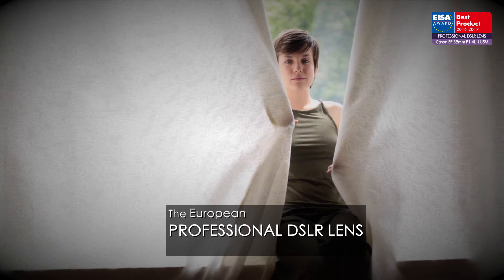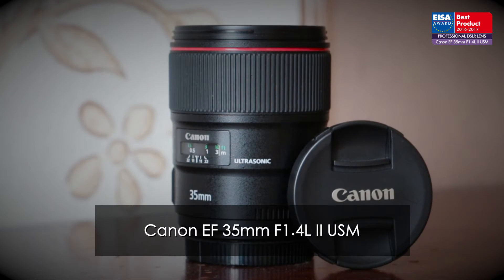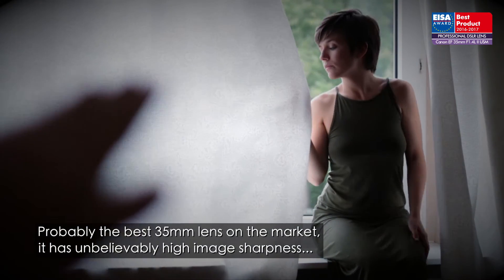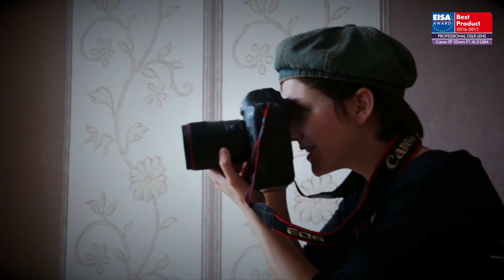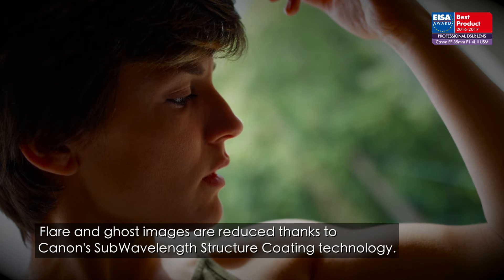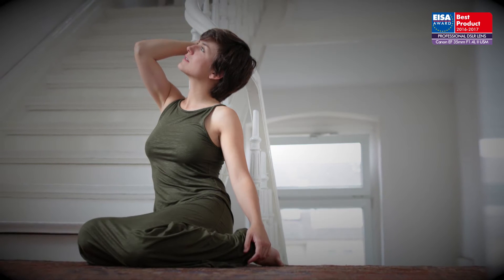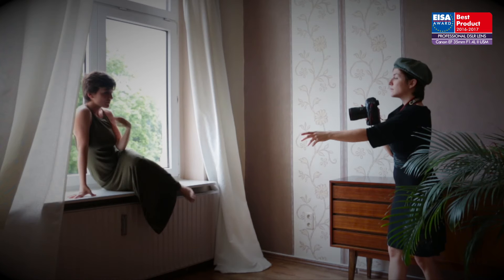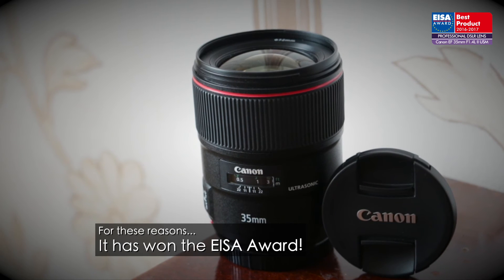EISA AWARDS. BEST PROFESSIONAL DSLR LENS 2016-2017 - Canon EF 35mm F1.4L II USM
The Canon EF 35mm f/1.4L II USM gives exciting performance: it is the best 35mm lens on the market. Image sharpness is unbelievably high, both at the centre and at the edges, even at f/1.4. Canon uses key technologies as SubWavelength Structure Coating (SWC) to increase light transmission, reducing both flare and ghost images. In addition a Blue Spectrum Refractive (BR) lens, made of organic material, enables very efficient correction of axial chromatic aberration that’s impossible to correct by software. The 9-bladed aperture diaphragm creates very attractive bokeh and a seal on the mount protects the camera from dust and moisture.